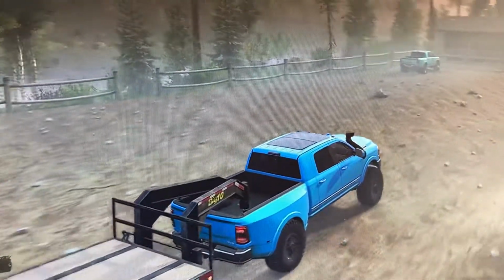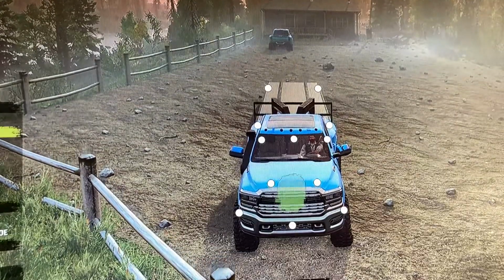Part.1 new truck snowrunner